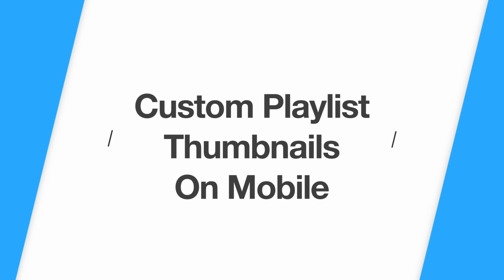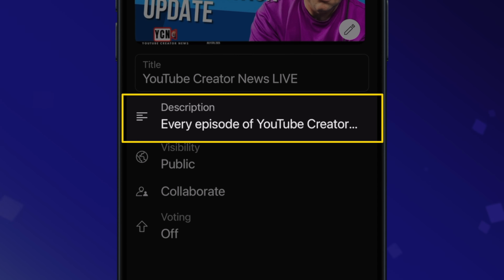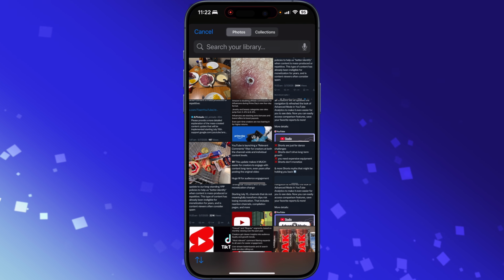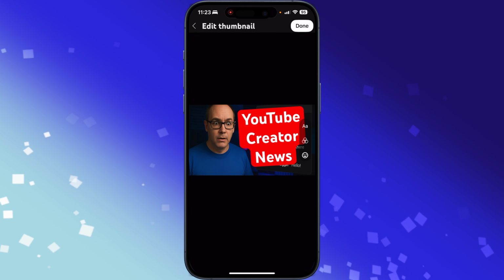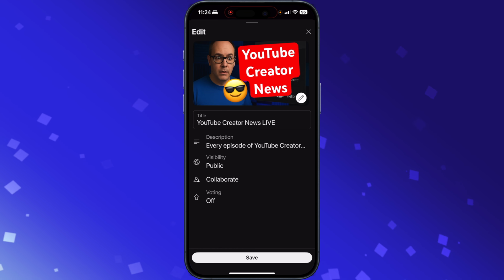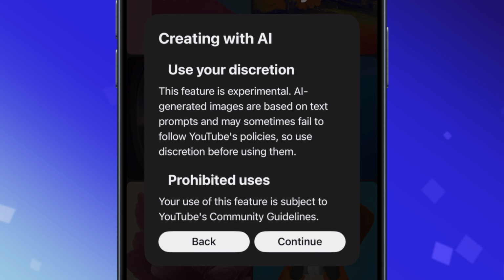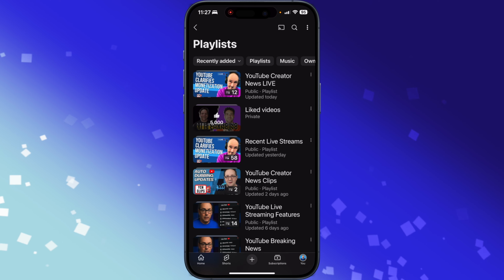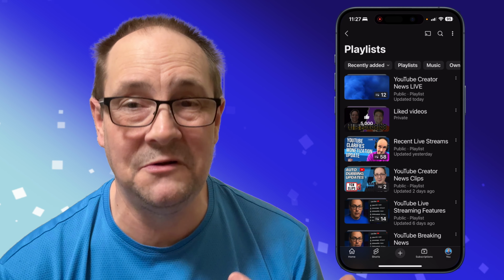Add Playlist Thumbnails on Mobile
In this video, I guide you step-by-step on how to add or change a custom playlist thumbnail right from your mobile device! 🎨 Whether you're looking to refresh your playlists' look or create a cohesive visual theme across your channel, mastering this feature is essential. We'll dive into the ins and outs of the YouTube mobile app so you can effortlessly enhance your content's appeal.

🔧 TubeSpanner - the go-to Swiss Army knife of productivity tools for creators!

🏞 For all your content creation assets - stock footage, image, music, and more check out Envato

🎸 Lick'd - the best place to license contemporary music for use in your videos!